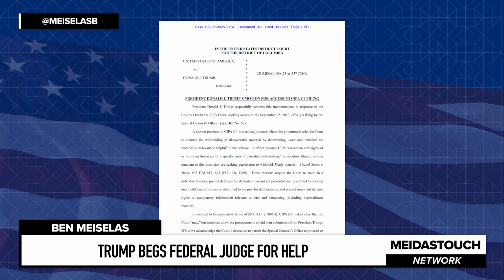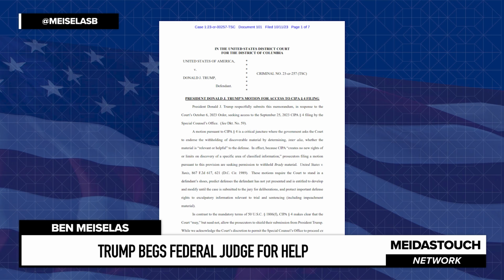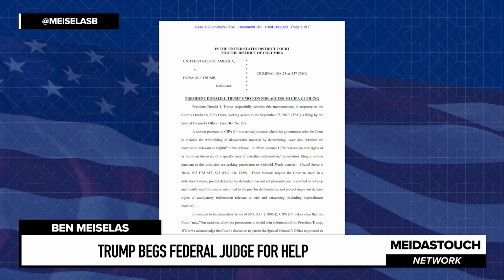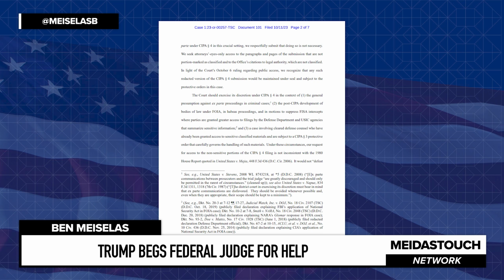After THREATENING Witnesses, Trump BEGS Federal Judge for HELP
MeidasTouch host Ben Meiselas reports on Donald Trump begging Federal Judge Tanya Chutkan for access to classified documents in the DC federal criminal case being prosecuted by Special Counsel Jack Smith despite Trump’s outrageous behavior before the judge.